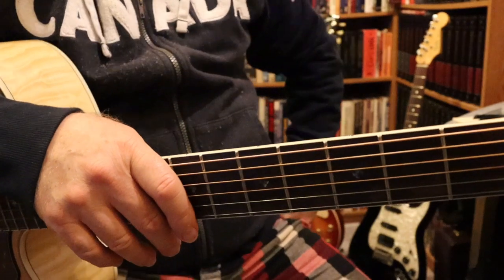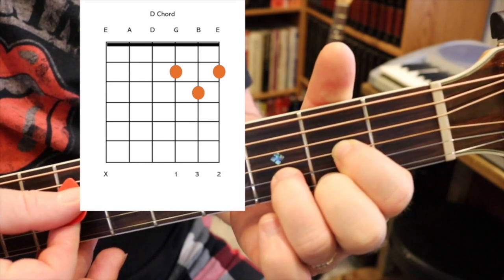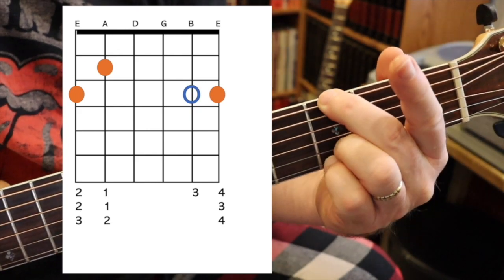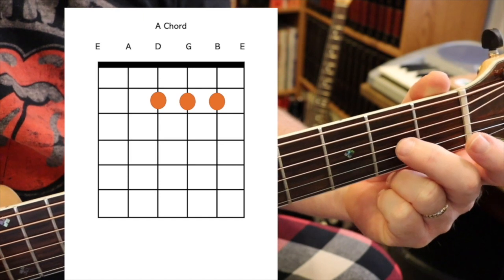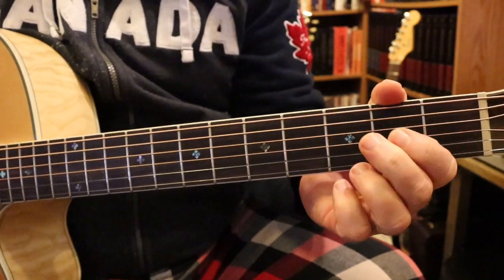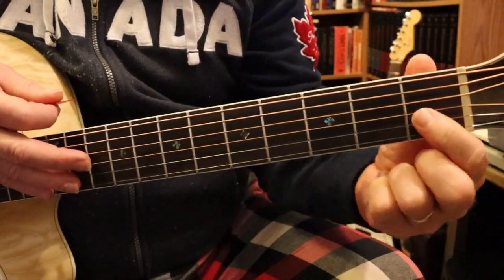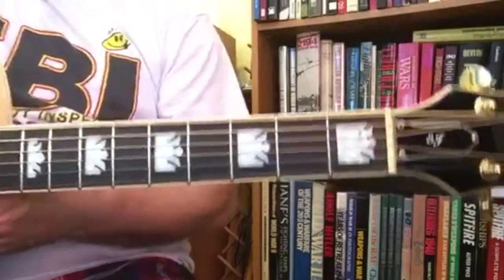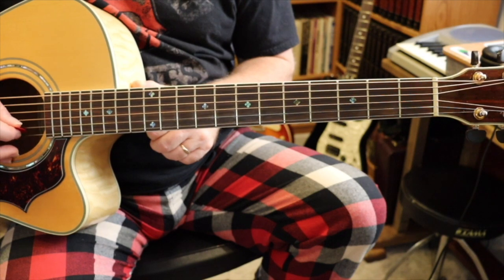Mr. Knuckle's Guitar Lessons - Lesson #1 - Sunshine (Nazareth)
This is the first lesson in a new "Free Guitar Lessons" series that I'm working on.  I have been teaching grade 7 and 8 students to play for over 15 years now. "Sunshine" (by Nazareth) is always the song I start with because it is a beautiful tune, but VERY BASIC and this lesson is designed to work on transitioning from the D chord to the G chord. Everything you need to start learning to play the guitar will be in this series.  There is an introductory video, for those of you who are BRAND NEW to the guitar, and there is a song/lesson list at the end of it to let you know what songs are coming up next.  Why not take the opportunity to learn the guitar while we're all hiding away from the pandemic?  If you put some time and effort into this, I am confident you will get something positive from this program.